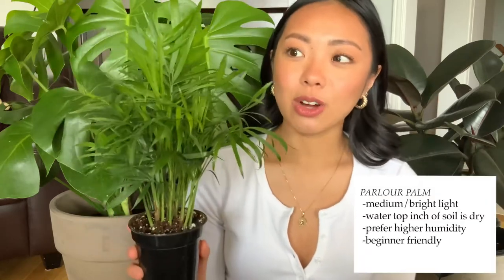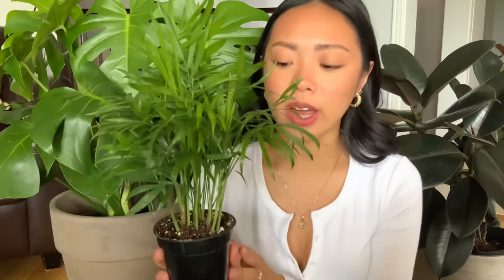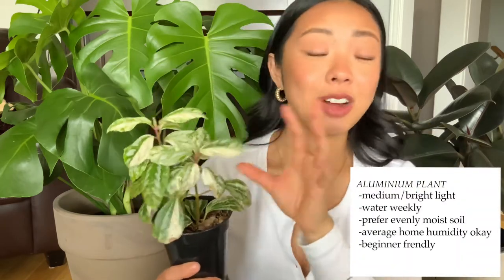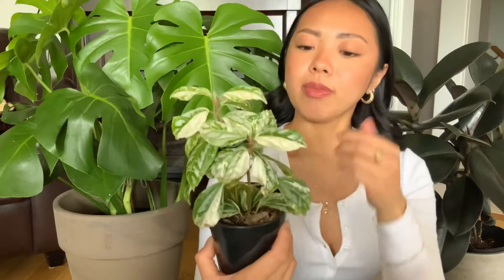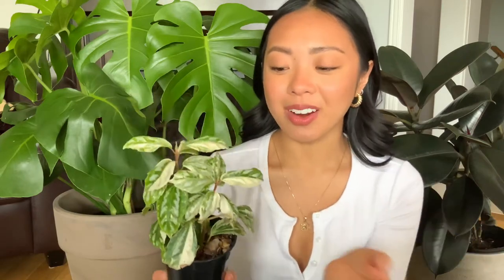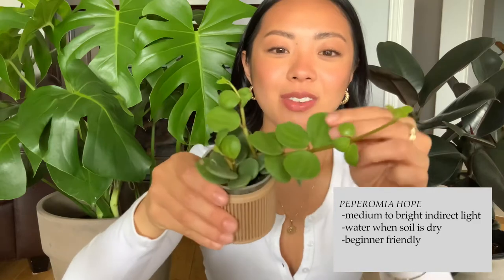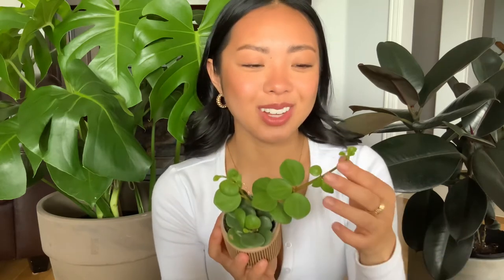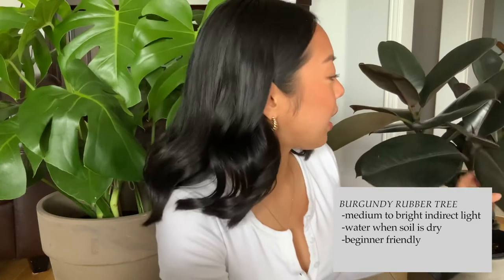Pet Safe Plants + Care Tips | Meet my Frenchie, Uzi!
Hi friends ! My name is Coco & I am a plant hobbyist from Toronto. In today's video I go over my top pet safe plants and some care tips from my personal experience with them. Plus, hope you enjoy meeting my Frenchie, Uzi!

Plants mentioned (in order)
-Parlor palm
-Aluminum plant
-Red maranta prayer plant
-Calathea ornata/ pin stripe calathea
-Hoya krimson queen & hoya suzie Q
-Peperomia hope
-Ficus Elastica Burgundy/ Burgundy rubber plant